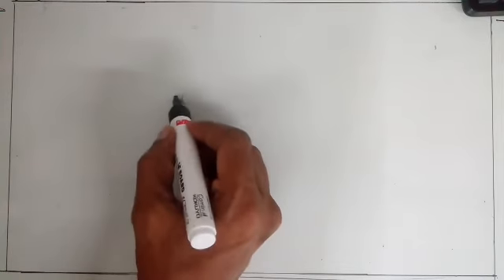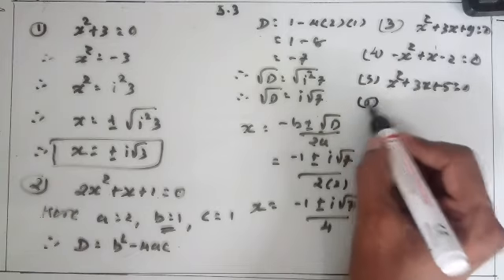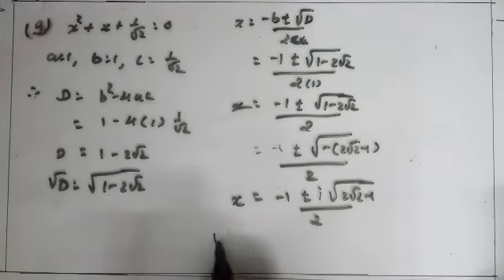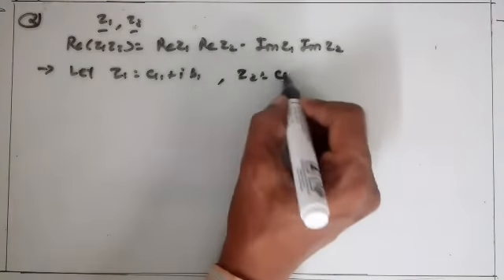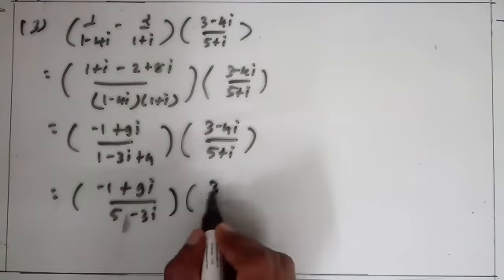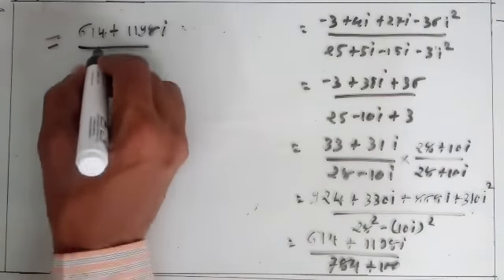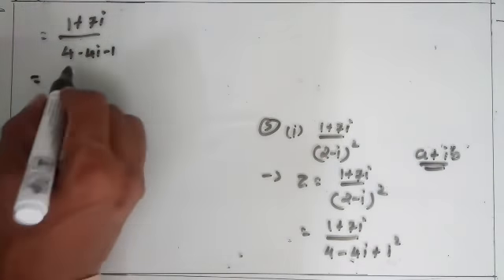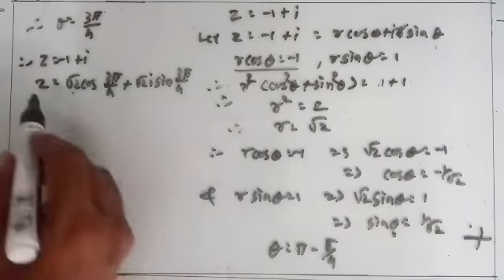11-Eng,L-3,Ch-5, Complex numbers & Qua.equation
5.3 & Miscellaneous Exercise